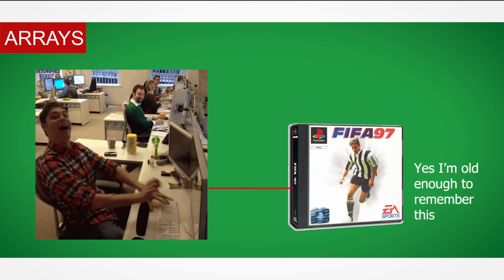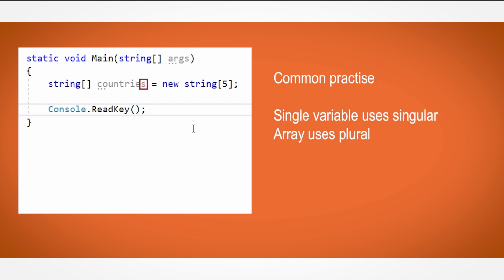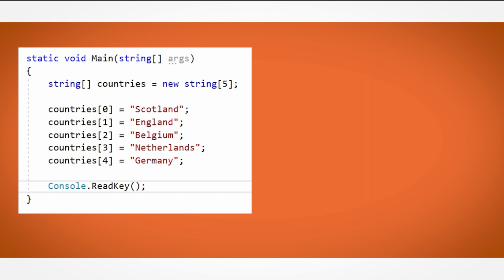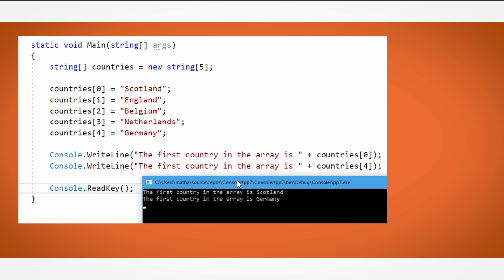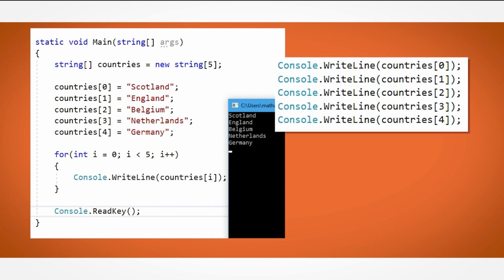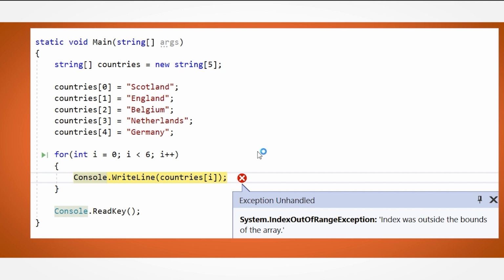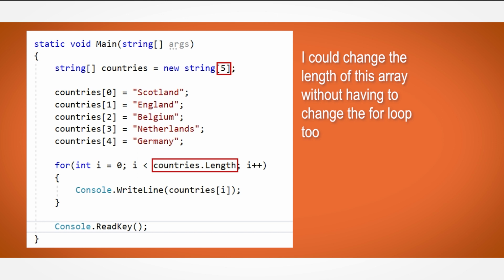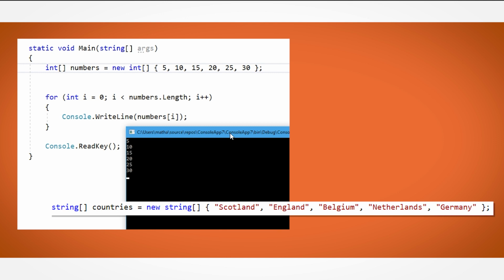Learning C# (8) | Arrays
Intro: 0:00
Coding: 0:40